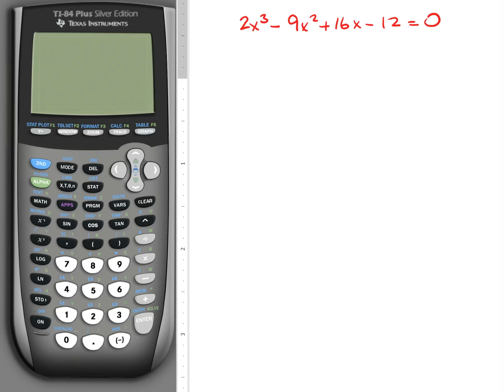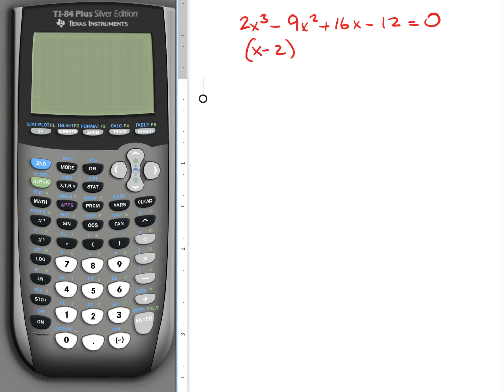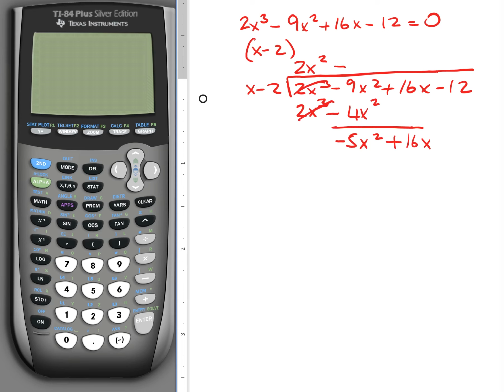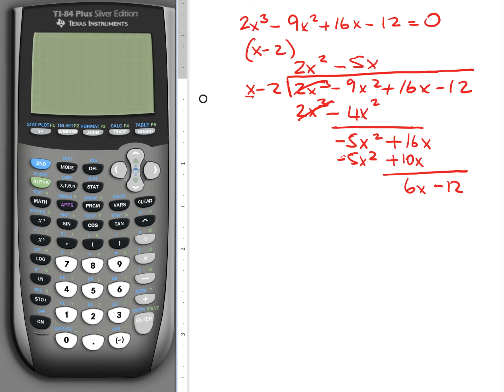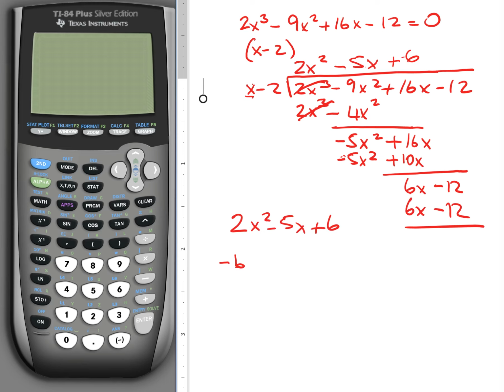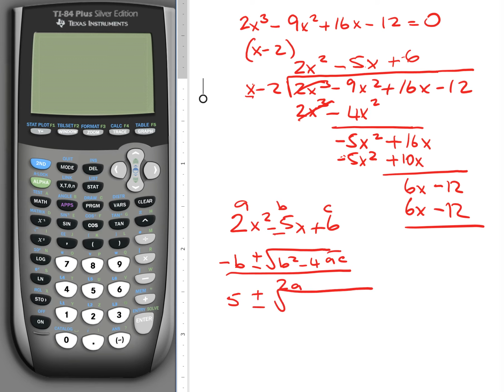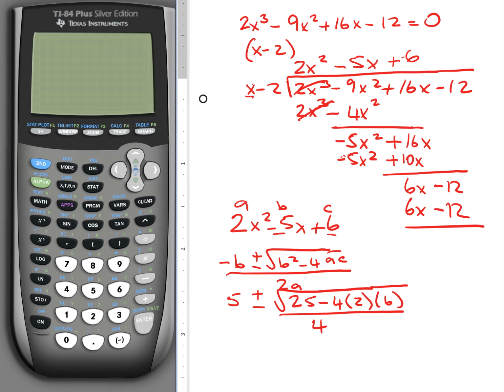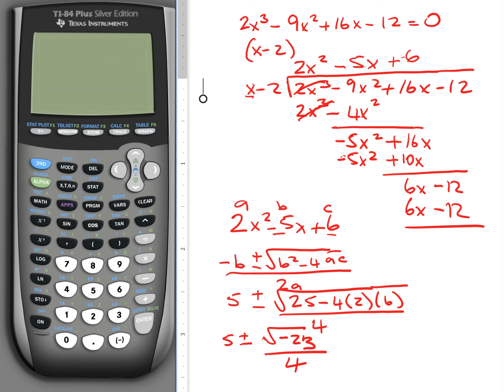68C Q60 polynomial synthetic division HARD